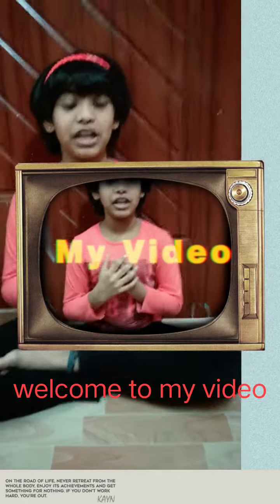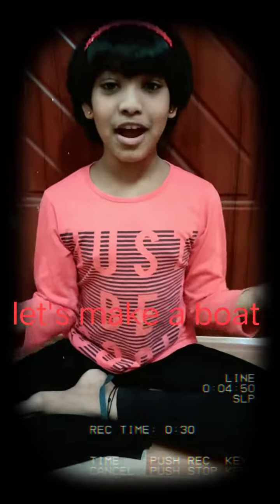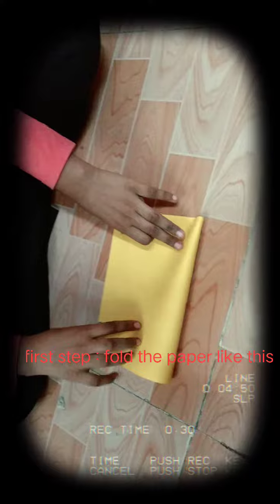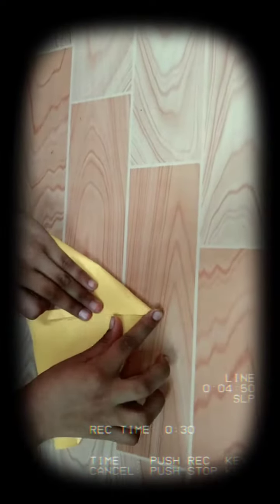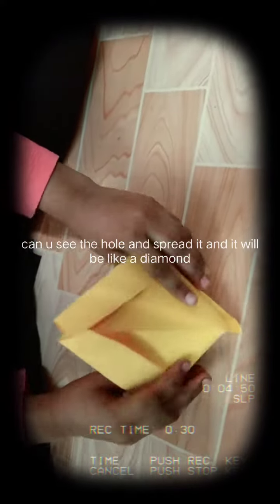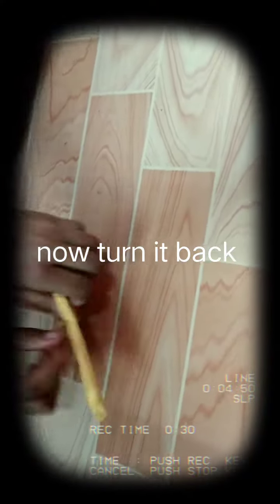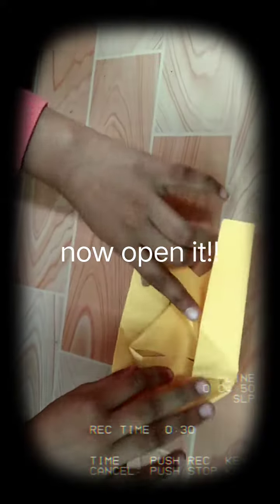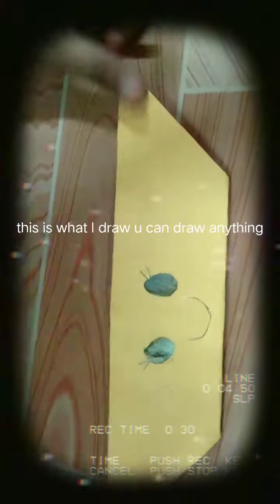hello everyone I will tell u how to make a cute face boat#sneha Jyothsna videos#qatar #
bye see u in another video#sneha jyothsna videos#